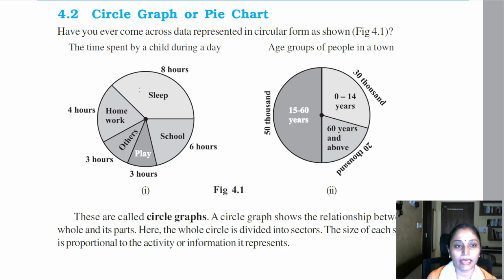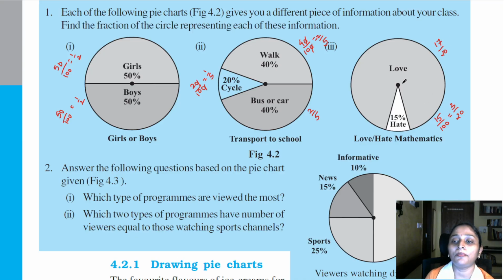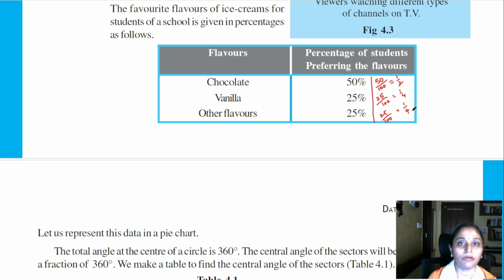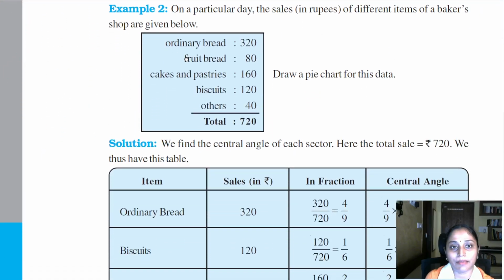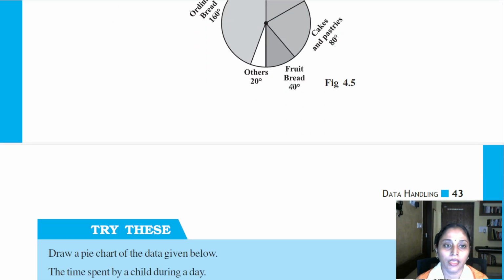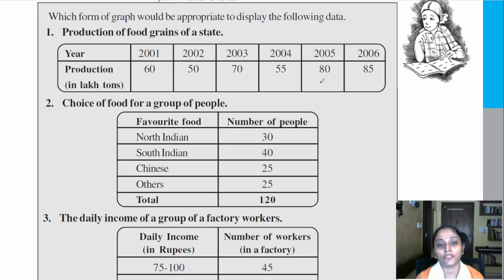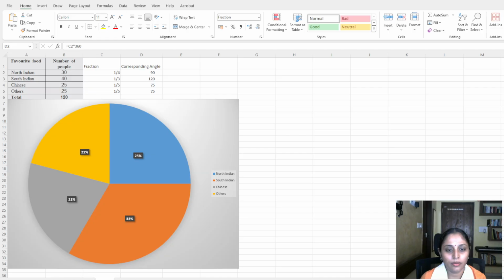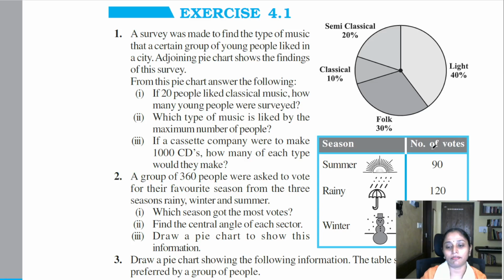8.4.2 Pie Chart | Data Handling | CBSE | NCERT | Class 8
In this video, I have explained pie chart along with solved examples, try these and think-discuss-write sections.